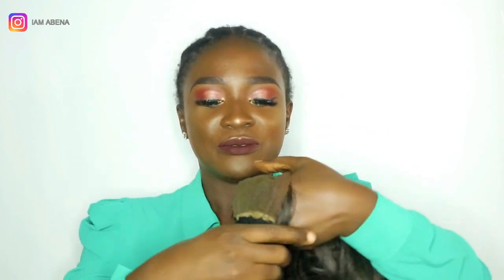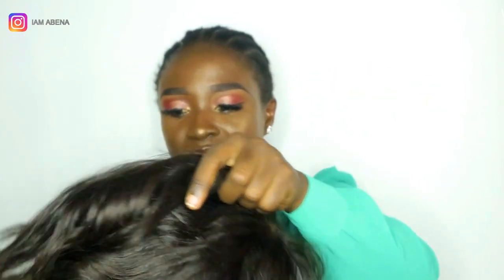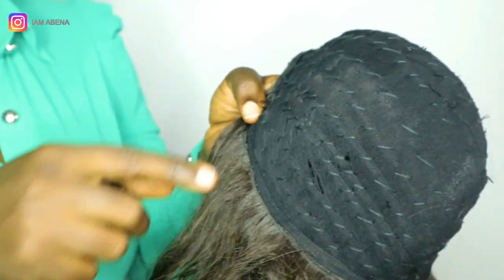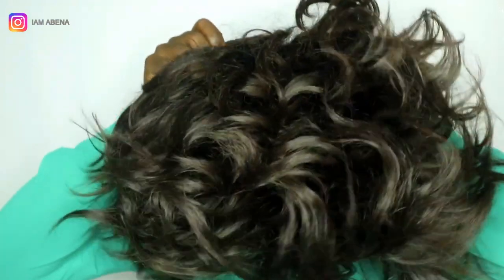WIG TOO BIG ? HOW TO MAKE YOUR WIG FIT BETTER WITHOUT ELASTIC BAND OR GLUE || IAM ABENA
Hey Fam, today's video is how to make your wig very tight without any elastic band or glue just a quick and easy tips.